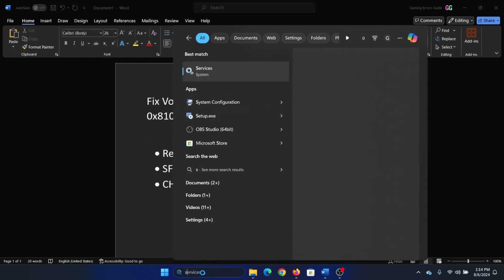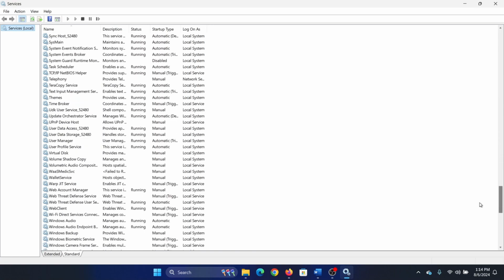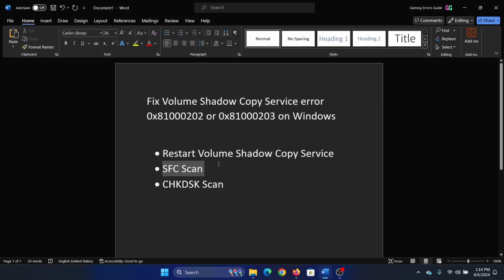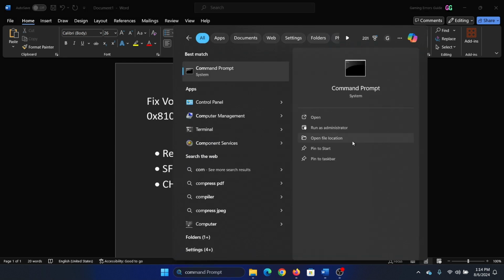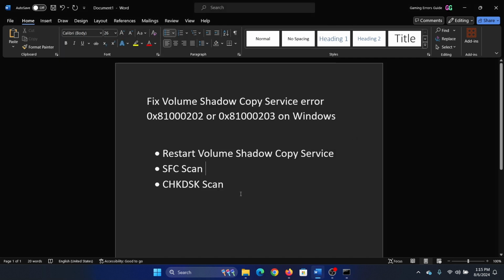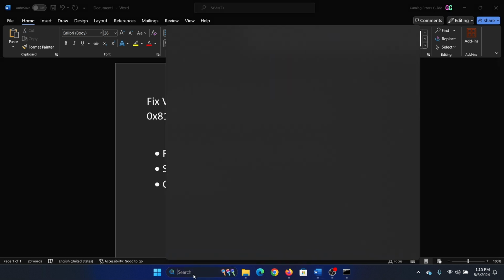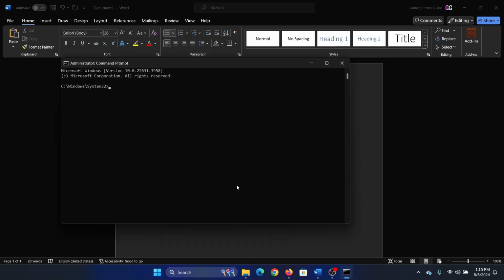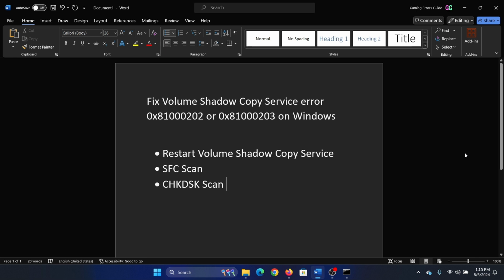How to Fix Volume Shadow Copy Service Error 0x81000202 or 0x81000203 on Windows 11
Video Title: How to Fix Volume Shadow Copy Service Error 0x81000202 or 0x81000203 on Windows 11

If you wish to fix Volume Shadow Copy Service error 0x81000202 or 0x81000203 on Windows, then please watch this video.